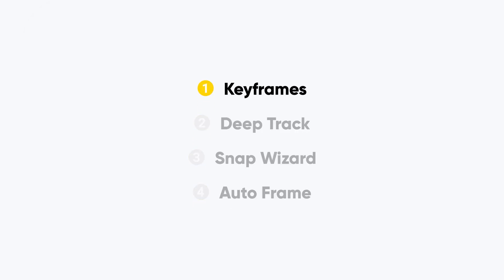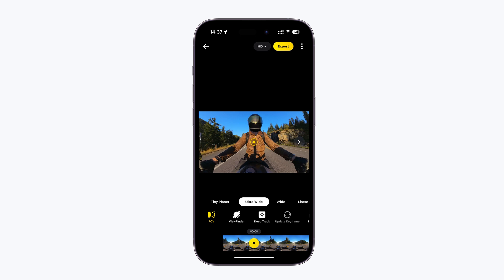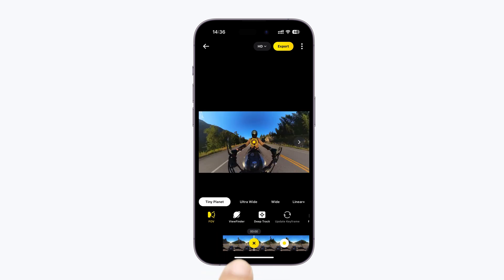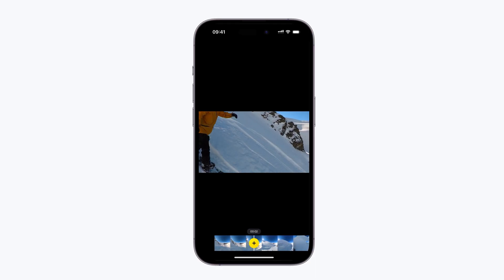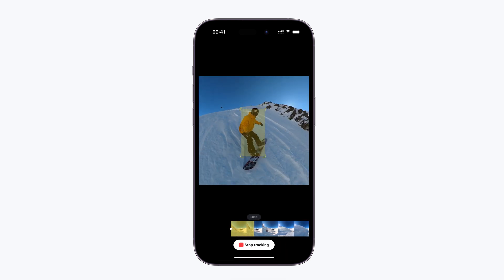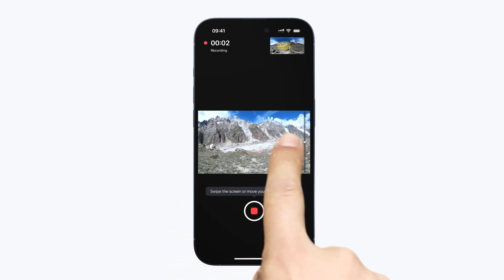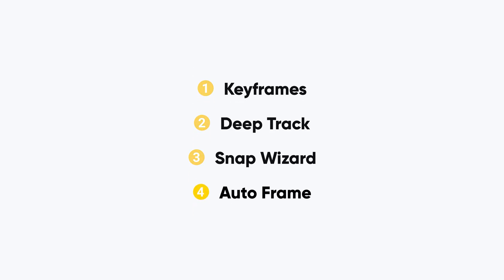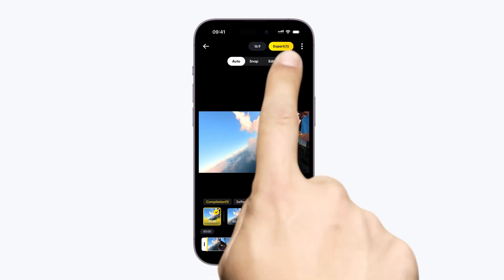Insta360 - 4 Ways To Reframe For Next-Level 360º Videos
Are you ready to unlock the full potential of your 360º content? Reframing lets you shoot first and choose your best angles in the edit! Master reframing with four easy-to-use tools in the Insta360 app:
1️⃣ Keyframes
2️⃣ Deep Track
3️⃣ Snap Wizard
4️⃣ Auto Frame

0:00 Intro
0:14 Keyframes
1:03 Deep Track
1:39 Snap Wizard
2:12 Auto Frame